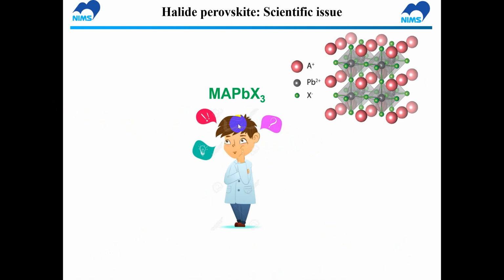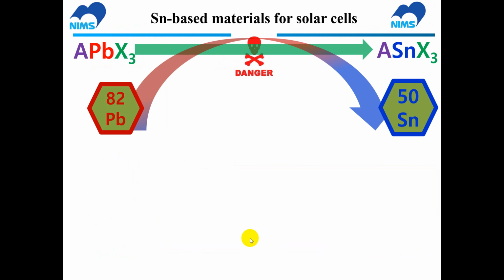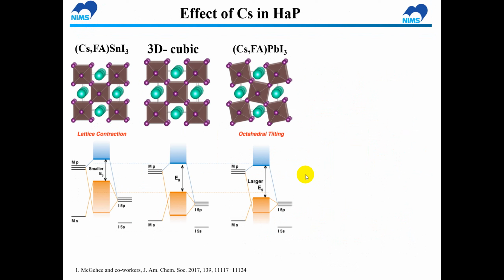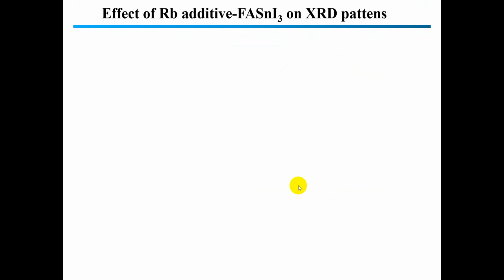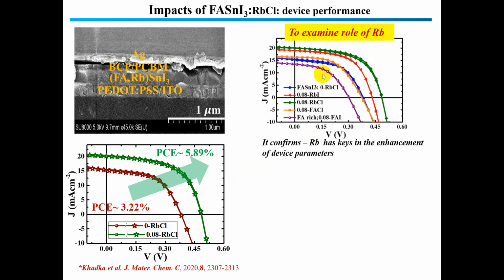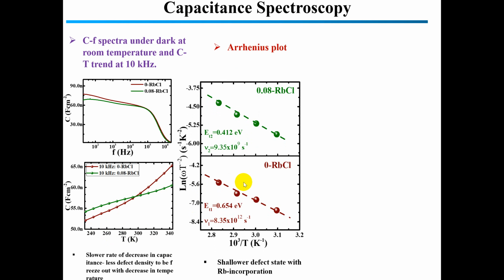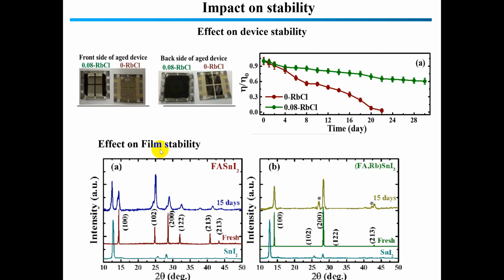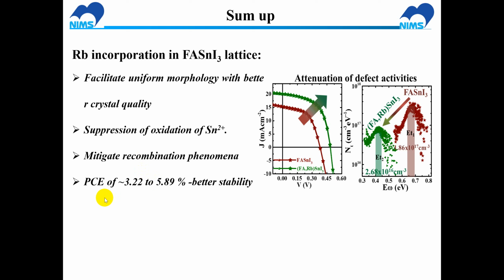Tin Halide Perovskite Solar Cells: Research Talk PerovskiteSolarCells Pb-Free Technology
This video presentation is about my research work on Solar Cells.